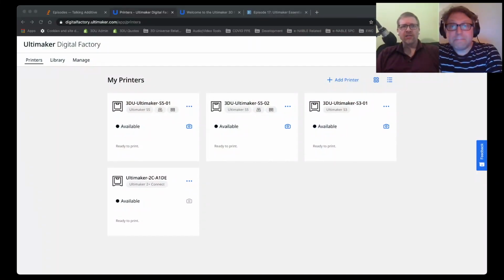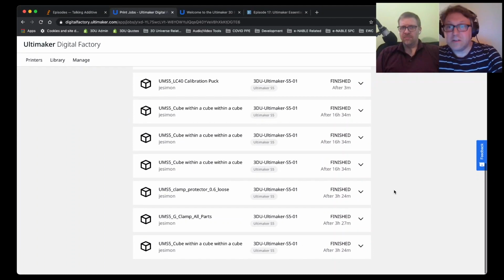3D Universe Untethered Episode 17: Ultimaker Essentials and Ultimaker Academy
Join us as we sit down with Matt Griffin, Director of Community Development for Ultimaker, and talk about the recent Ultimaker Transformation Summit, and about Ultimaker Essentials and the Ultimaker Academy. Learn how to take 3D printing to the next level in your organization with Ultimaker's enterprise-ready software, support, and e-learning solutions.